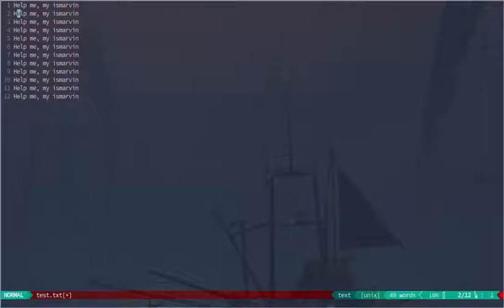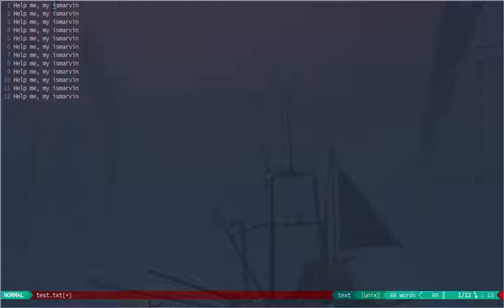The Vim editor – Part 3 — Macros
-- Summary --
In this video I will be covering the basics of macros, which are a very powerful tool that the Vim editor allows you to use.